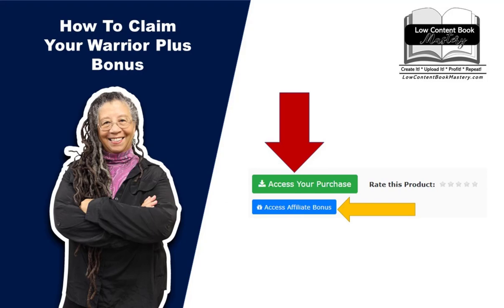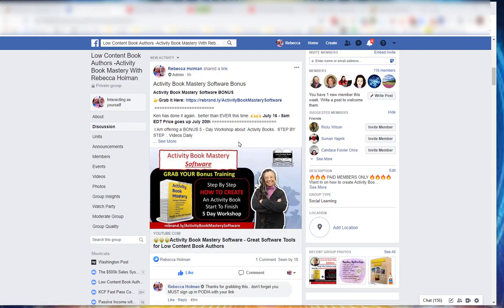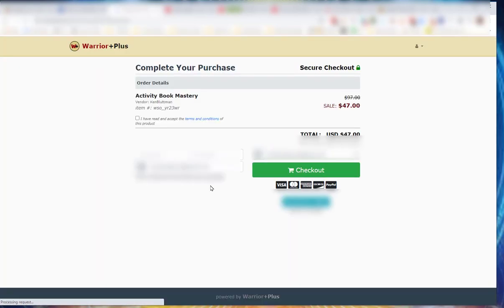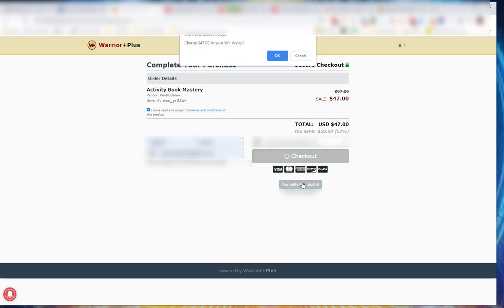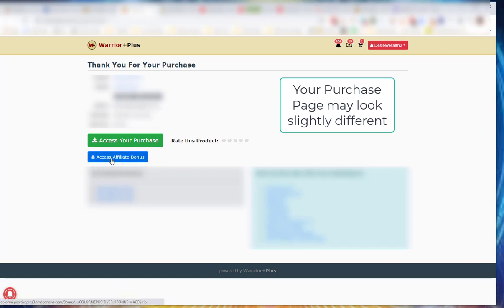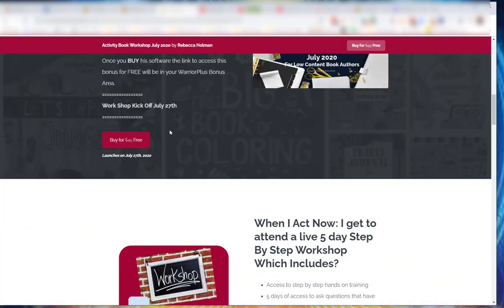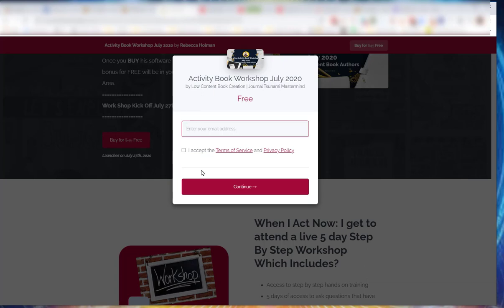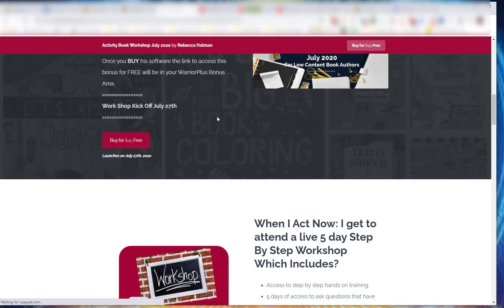Where Are My Bonuses? - How to Claim Affiliate Bonuses on WarriorPlus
How To Grab Your Bonus On WarriorPlus When You Purchase a Product that has an Affiliate Bonus. Learn how to claim your bonuses on WarriorPlus in this step-by-step tutorial. As an affiliate marketer, bonuses are a great way to incentivize buyers and boost your sales. Don't miss out on these valuable bonuses - watch this video to learn how to claim them on WarriorPlus!

I am asked so many times how to do this.. THIS OFFER IS OVER but the ways to get your bonus are the same for all products on WarriorPlus.

I help people with Low Content Book Strategies That Work - Join the Free Group -☮🤑📈

Low Content.. Tired of courses that only show you HOW to make books but don't show how to SELL them?
I have a $100 Off coupon in my FREE GROUP for my Course

0:00 - Introduction to the Video
0:06 - How to Purchase the Software
0:21 - Accessing the Offer and Understanding Bonuses
0:47 - Navigating the Offer Page and Making a Purchase
1:16 - Checking Out and Creating an Account
1:46 - Understanding Upsells and Accessing Your Purchase
2:07 - How to Access Your Bonus
2:35 - Navigating to the Bonus Page and Claiming Your Free Purchase
2:51 - Setting Up Your Account on Podia
3:06 - Checking Your Email for Confirmation and Avoiding Spam
3:25 - Importance of Signing Up Through the Affiliate Bonus Button
3:40 - Final Reminders and Closing Remarks